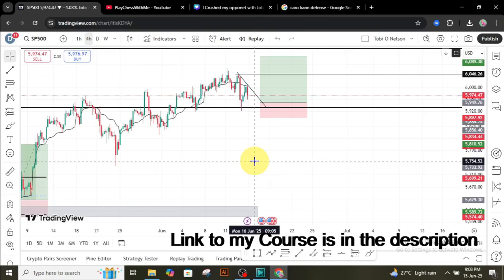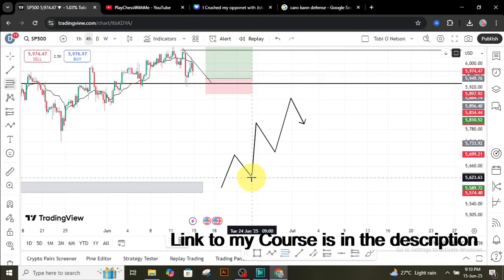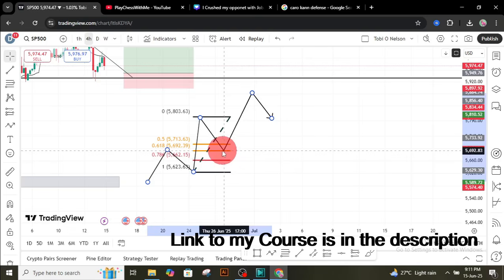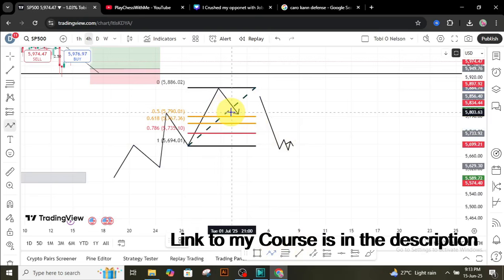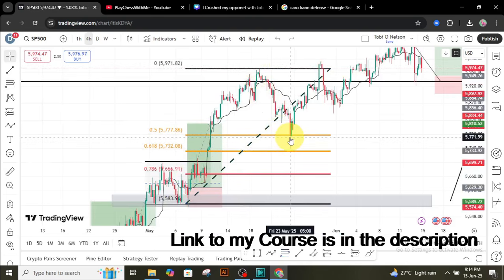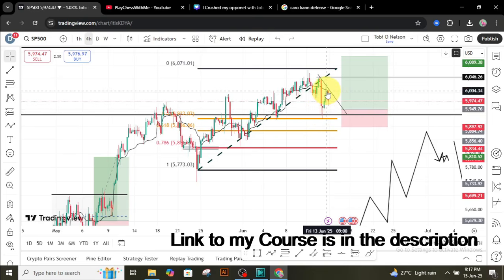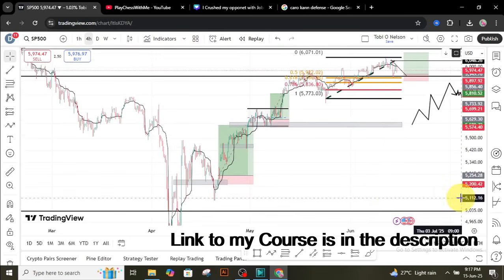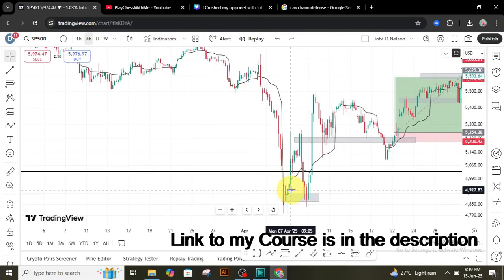Fibonacci Levels with Price Patterns is GOLD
In this episode, we dive into fibonacci levels with price patterns. Whether you're trading full-time or investing long-term, this breakdown will help sharpen your edge in the markets.

✅ What you’ll learn today:

Fibonacci settings

[Key point 3]